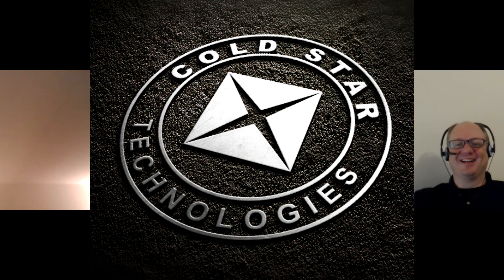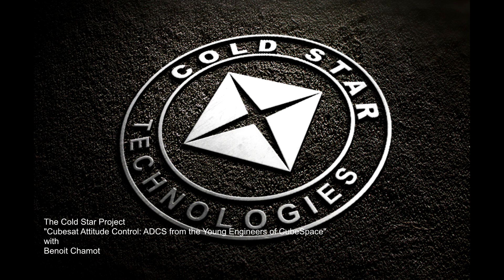Benoit Chamot - CubeSat Attitude Control: ADCS from CubeSpace - Cold Star Project S01E34 Intro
Head of Sales & Marketing for CubeSpace Benoit Chamot is on the Cold Star Project, and with host Jason Kanigan we're looking at attitude determination and control systems (ADCS) for satellites. We discuss:

- how Benoit earned Masters degrees from both Lausanne and MIT, and the projects involved

- the critical ADCS system for satellites, and the components they're made of such as sun sensors, reaction wheels, PCBs

- why CubeSpace chose to focus on reaction wheels, designing and manufacturing their own CubeWheel product

- why the company encourages South African space industry and opportunities for young engineers